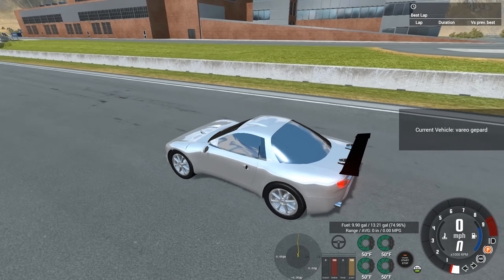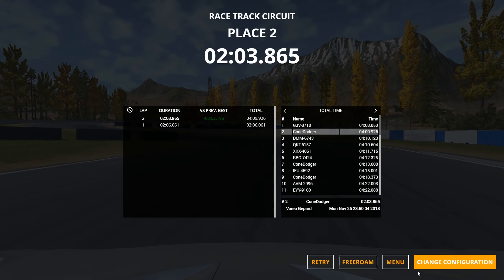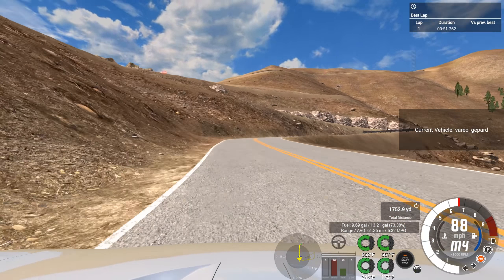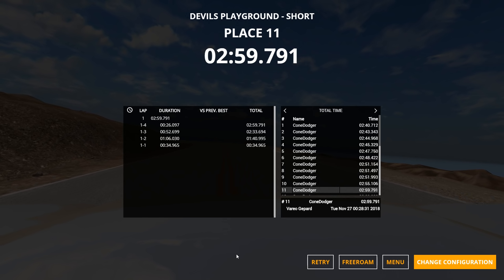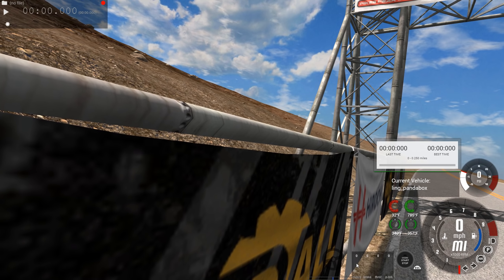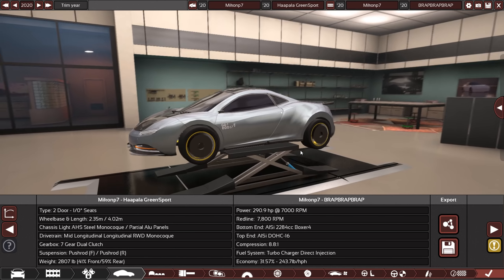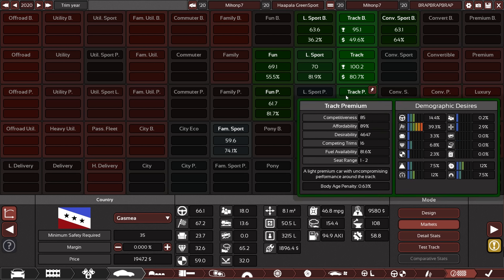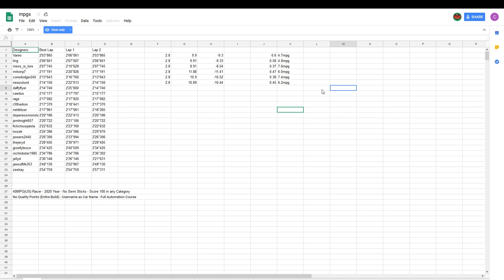Automation One Hour Buildoffs - 40MPG Racers